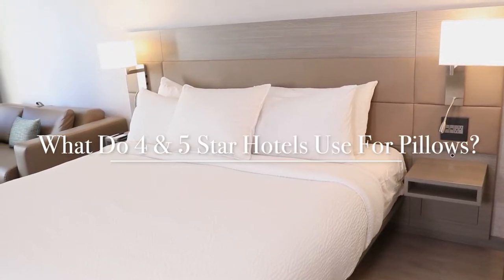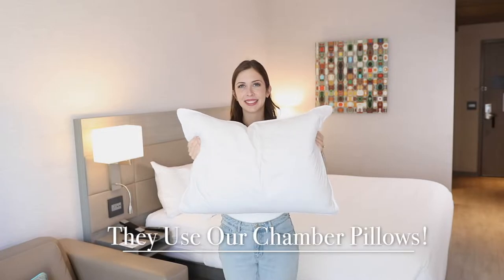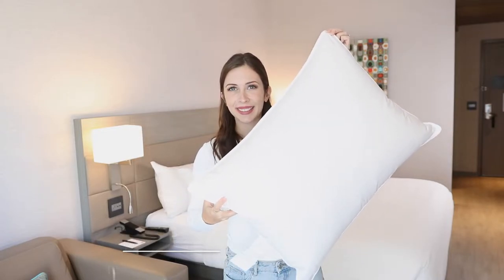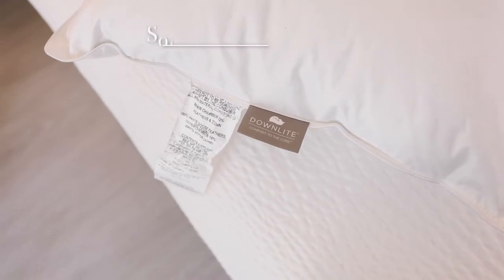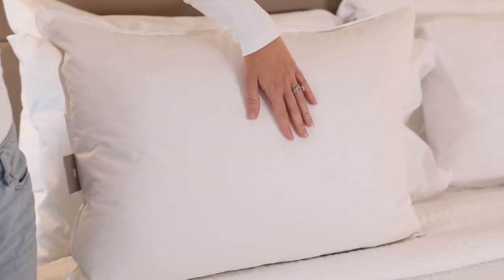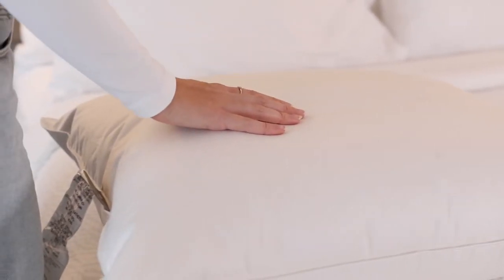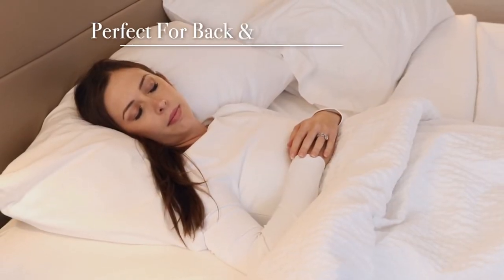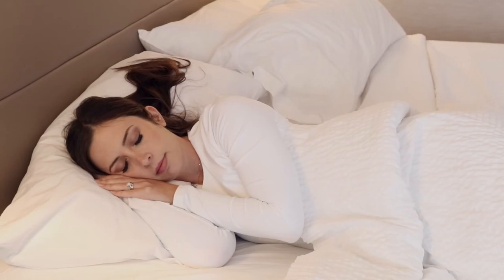What is a chamber pillow? [Hint: The softness of down and the support of feathers from DOWNLITE]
- This same pillow style is a mainstay of hotels and bed and breakfasts worldwide. Rest your head on our top-selling premium White Goose pillow that provides a unique blending of support and softness. Featuring a White Goose Feather inner core for ideal support and surrounded by a layer of premium 600 Fill Power RDS certified White Goose Down for cloud-like softness. All wrapped in a crisp 230 thread count 100% cotton fabric.